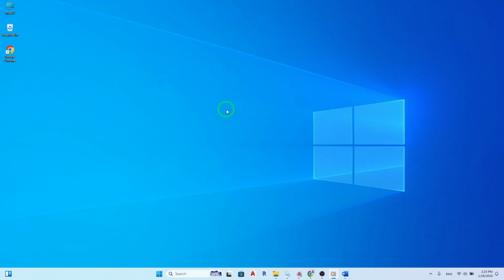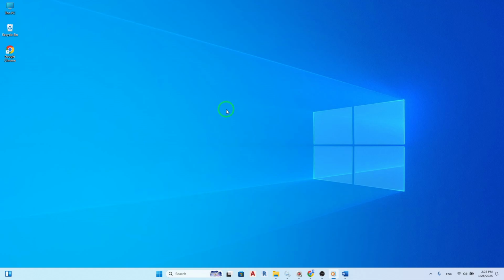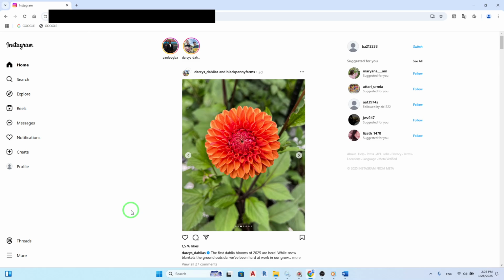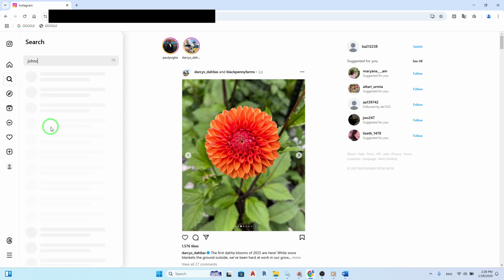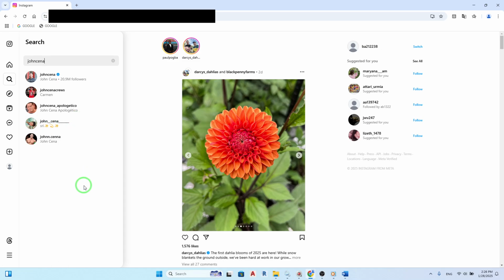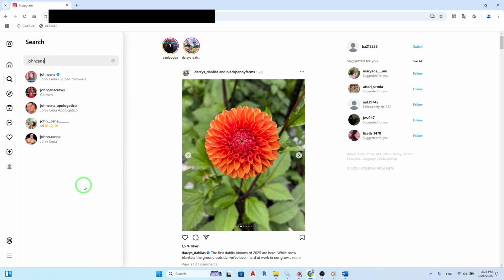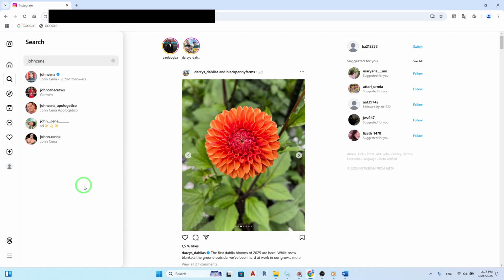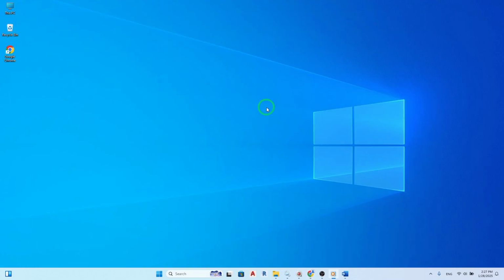How To Search For Something On Instagram On PC (New Update)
Learn how to search for something on Instagram using your PC with the latest updates. This tutorial will guide you through the simple steps to find what you need on Instagram from your computer. Whether you're looking for profiles, hashtags, or specific content, this video will show you how to do it efficiently.

Here are the steps to follow:

1. Open Instagram.com

2. Click on the Search icon at the left side menu

3. Write what you are searching for, click enter

4. Find it

Chapters:
00:00 Intro
00:12 Soultion
01:05 Outro